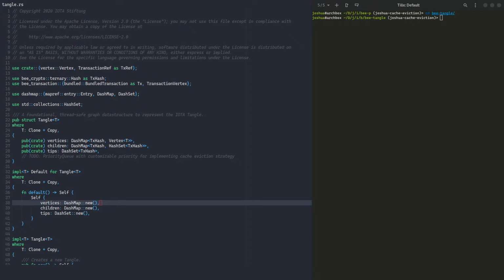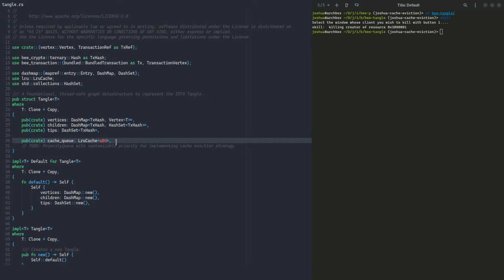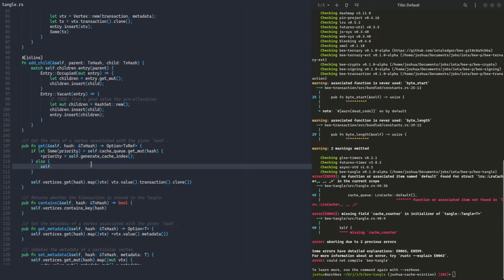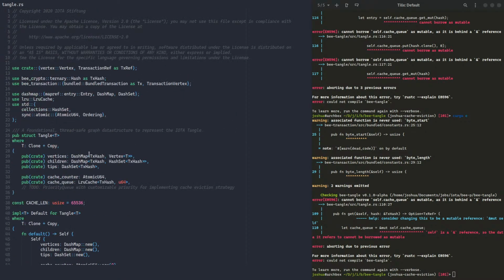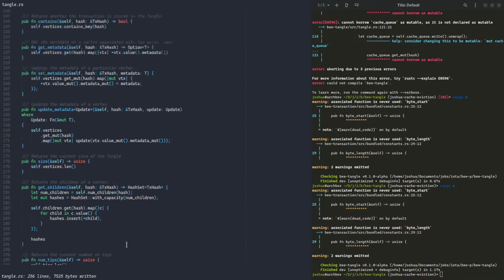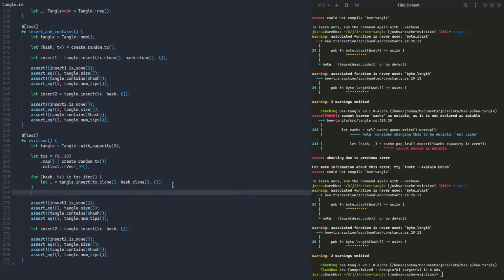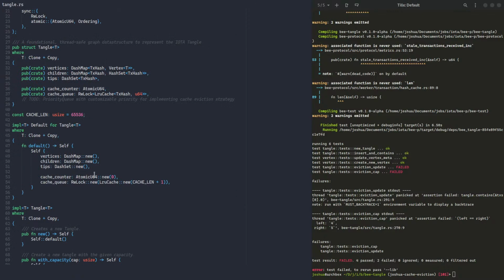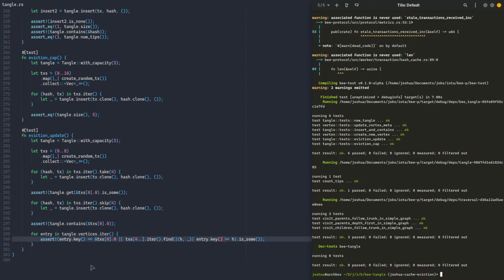Rust live coding session with the Bee team #3 - Joshua Barretto